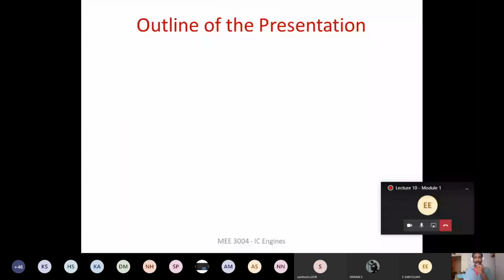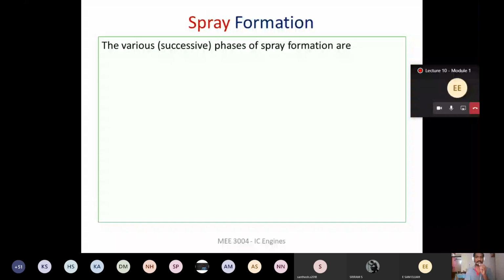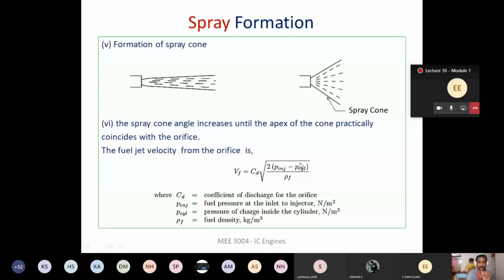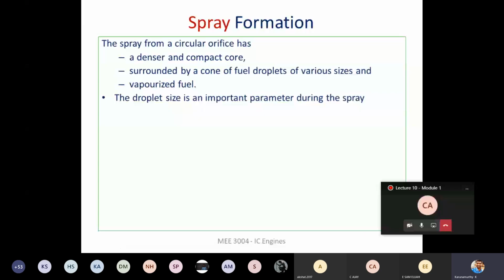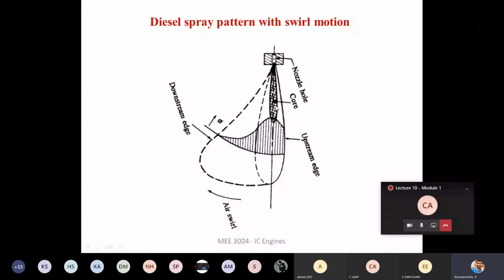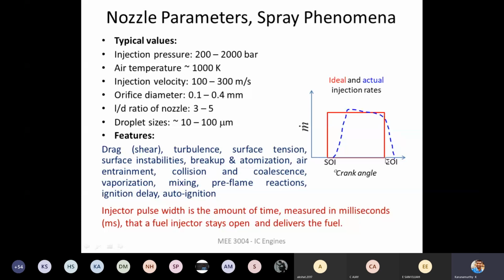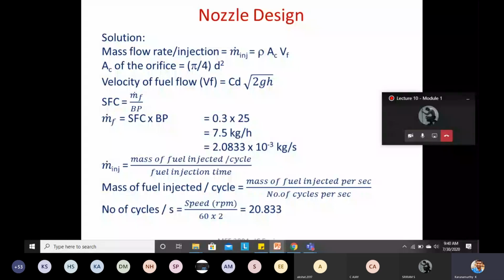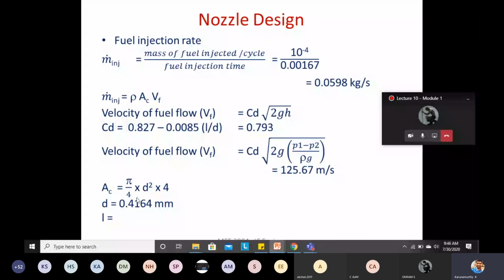10. Fuel Spray in CI Engine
(i) Phases of spray formation
(ii) Schematic of fuel spray
(iii) Fuel droplet size and factors affecting droplet
(iv) Schematic of diesel spray and flame
(v) Diesel spray with the swirl
(vi) Images of fuel spray for different injection systems
(vii) Nozzle design (Numerical Problem)